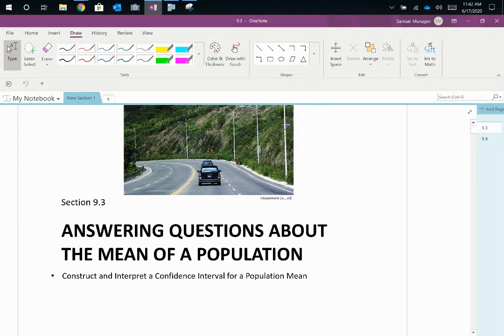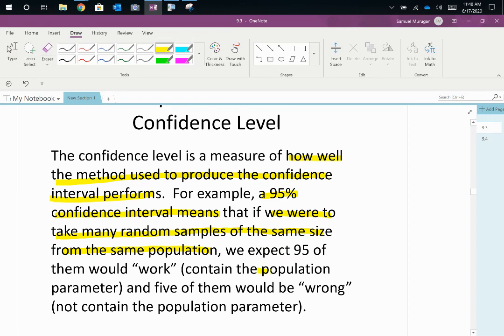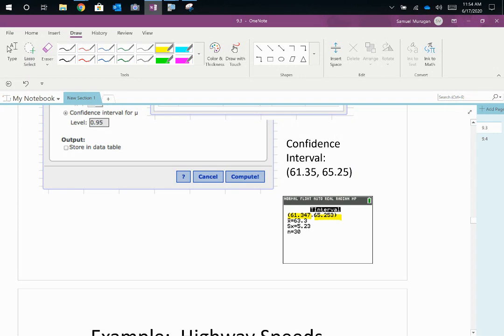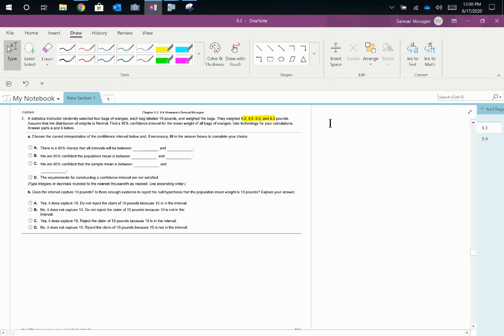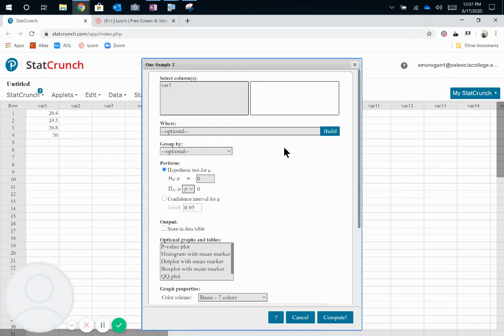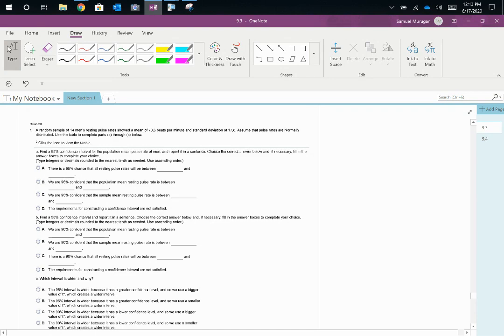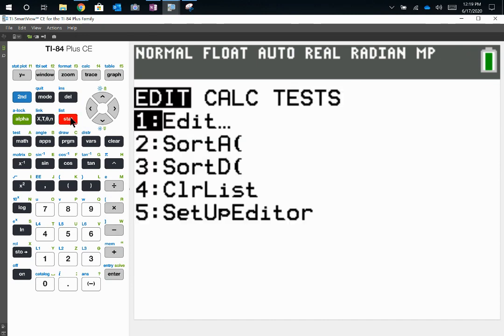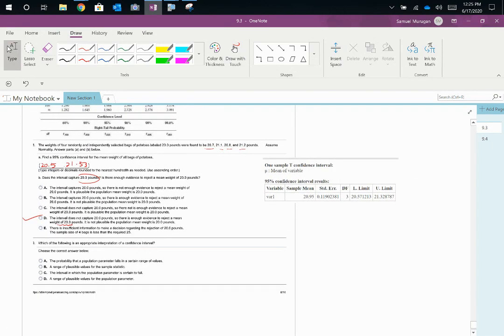STA2023 - 9.3 Answering Questions about the Mean of a Population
This lecture video covers the concept of the mean of a population.